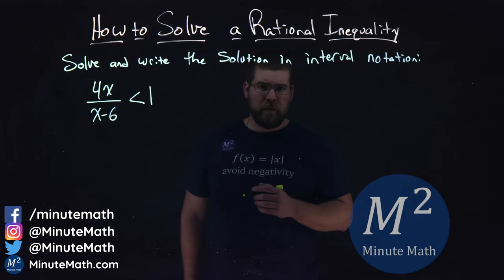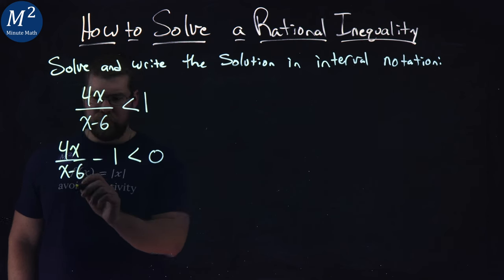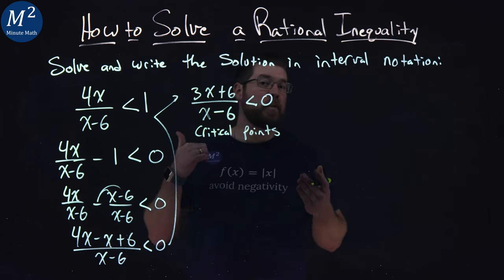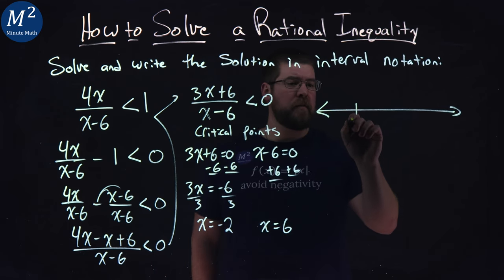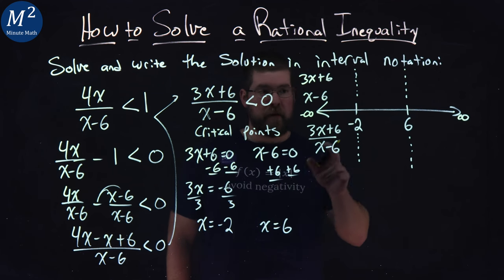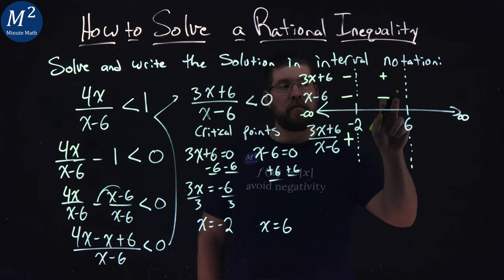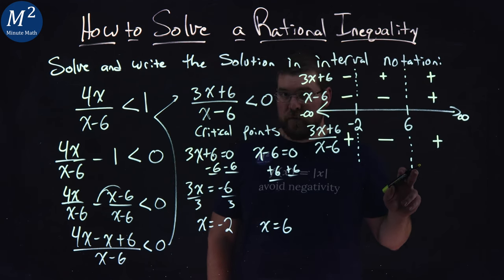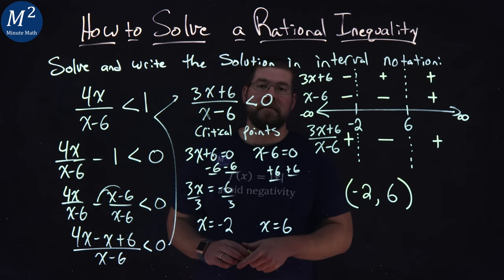Solve a Rational Inequality | Solve 4x/(x-6) is less than 1 and write in interval notation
In this video we learn how to solve Solve a Rational Inequality. We solve 4x/(x-6) is less than 1 and write the solution in interval notation.

The steps we follow on how to solve a rational inequality are:
1) Write the inequality as one quotient on the left and zero on the right.
2) Determine the critical points–the points where the rational expression will be zero or undefined.
3) Use the critical points to divide the number line into intervals.
4) Test a value in each interval. Above the number line show the sign of each factor of the numerator and denominator in each interval. Below the number line show the sign of the quotient.
5) Determine the intervals where the inequality is correct. Write the solution in interval notation.

Marecek, L., & Mathis, A. H. (2020). Multiply and Divide Rational Expressions. In Intermediate Algebra 2e. OpenStax.